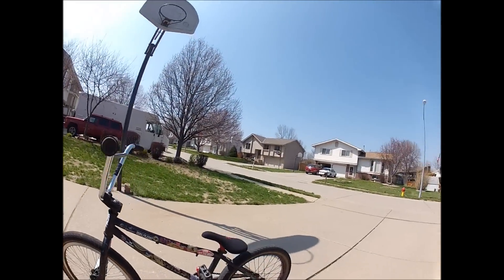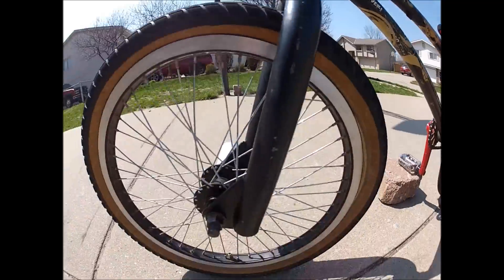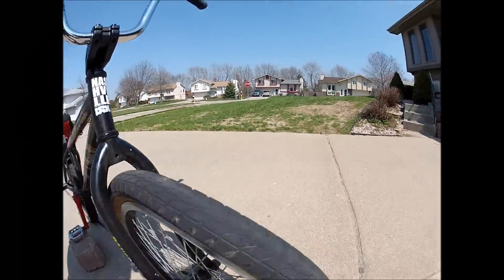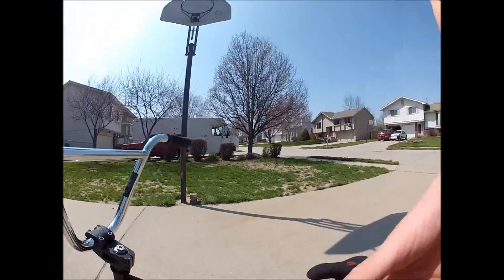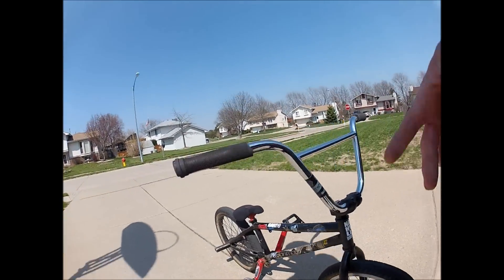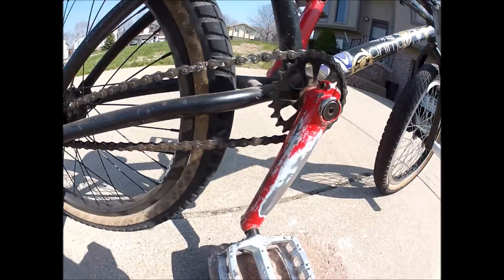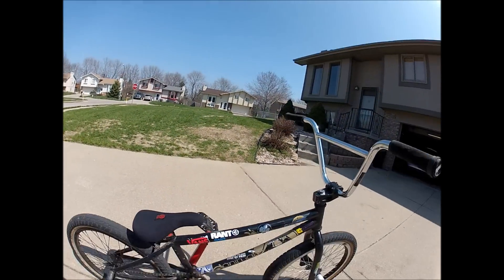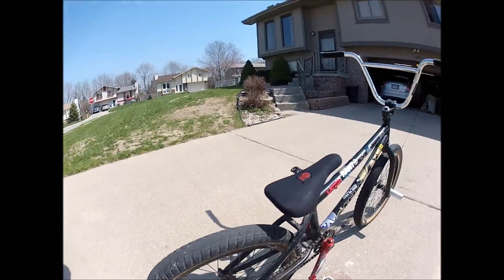Bike check + riding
my bike check
frame=verde eon 2010 soon to be tempard treason
bars=united mothership xl
stem=sunday freeze
fork=eastern
front wheel= redline
back wheel=rant
cranks=felt
sprocket= verde react
chain=kmc
seat= stolen f boss